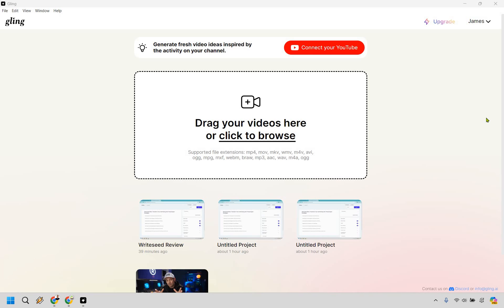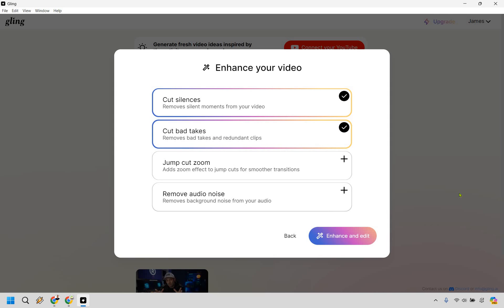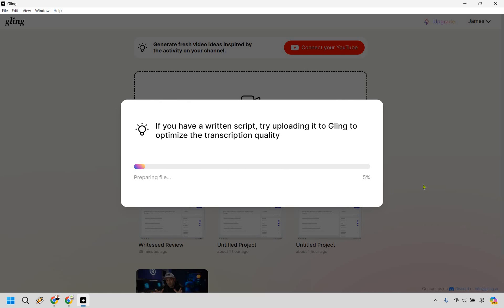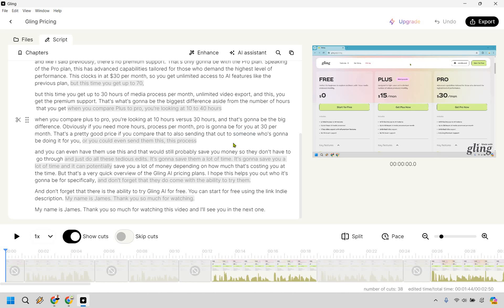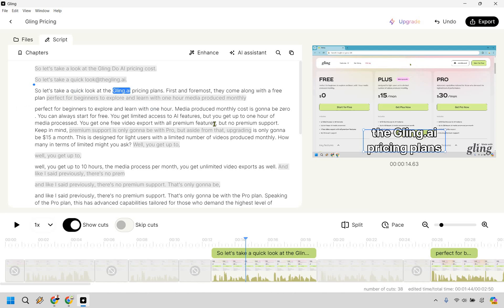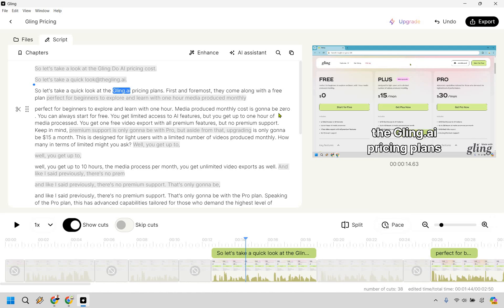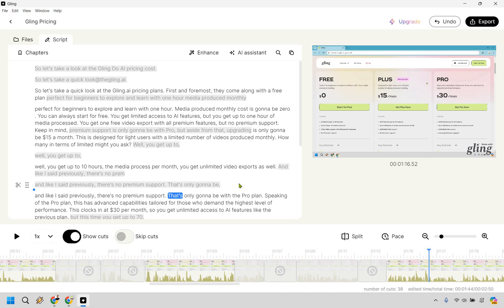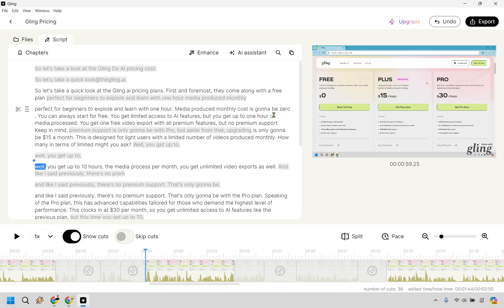Gling AI Video Editor 2024 (Gling AI Tutorial)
Gling AI Video Editor

👋 Hey there! Welcome back to Marketing Island, where today's voyage is all about the "Gling AI Video Editor." Here's the treasure map for our adventure:

🏝️ Gling AI Video Editor - Join me as we dive into the sparkling waters of Gling, an AI video editor that promises to transform your video editing process. Gling uses advanced AI to streamline your editing tasks, making it as easy as finding a hidden treasure chest on a sunlit beach. We'll explore how this powerful tool can cut through your editing workload like a ship slicing through calm seas.

🏝️ Gling AI Tutorial - Next, we'll embark on a guided tour of Gling's features, discovering the ins and outs of how to use this AI marvel to its full potential. From basic edits to more advanced techniques, this tutorial is like your personal treasure map, guiding you to the ultimate video editing experience.

🔍 I hope that you enjoy the video, and be sure to click the thumbs up button if it helped you out in any way, shape, or form. It's the breeze that keeps our island paradise thriving!